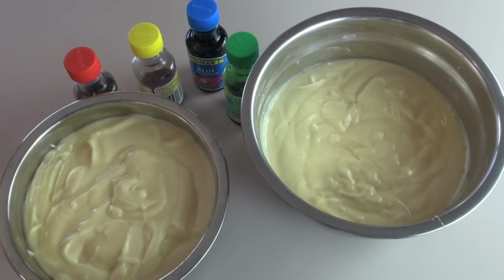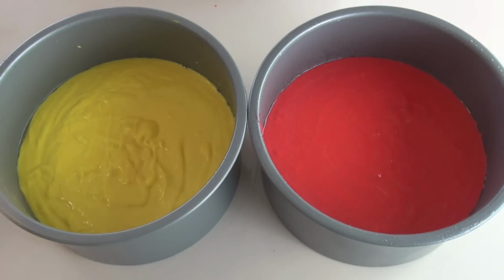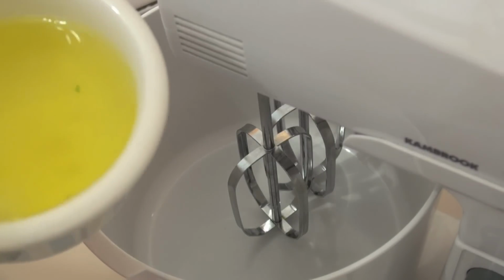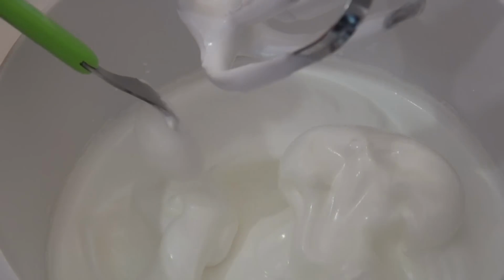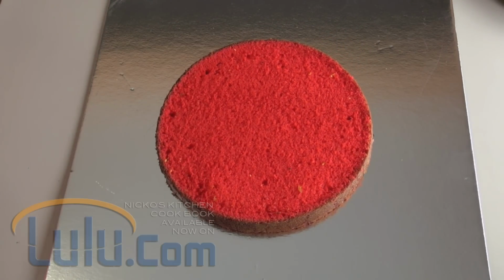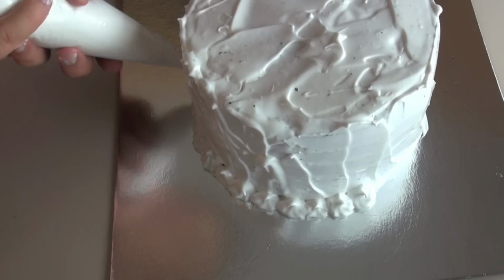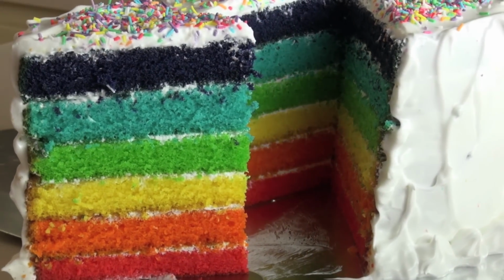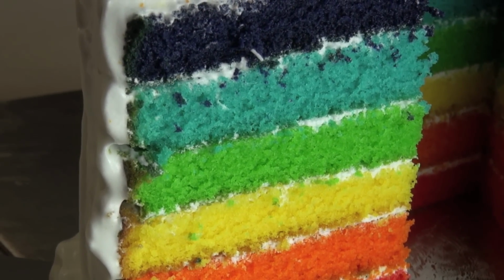How to make a Rainbow Cake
Ingredients:

Cake mix for 6 cakes (see below recipe video)
Coloured Dye (red, orange, yellow, green, blue, purple)
Candy sprinkles
6 egg whites
1/2 cup sugar

~ Nicko

'Nicko's Kitchen' theme is written and performed by TwistedTim01 & Eqvay04
Background music is from Music by Dan-O at DanoSongs.com